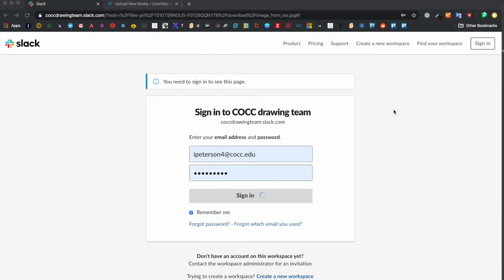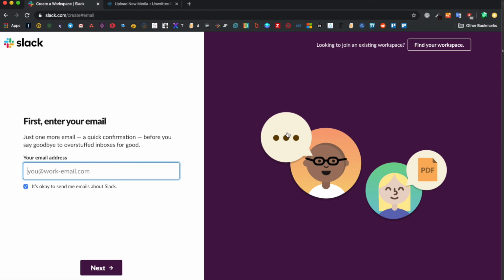Hack your blackboard: What if I told you ZOOM isn't the best tool for online teaching?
Are you missing that sense of class community? exciting discussions and conversations? You've tried your best to recreate that using ZOOM, but ZOOM isn't the right tool to create the classroom camaraderie you love as a teacher, it's Slack.